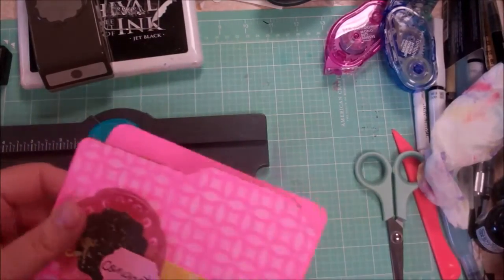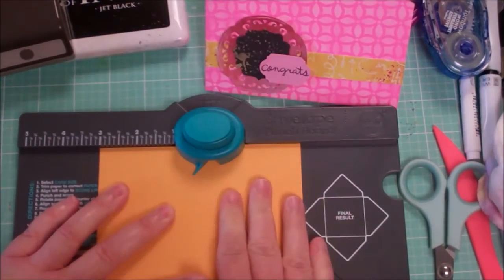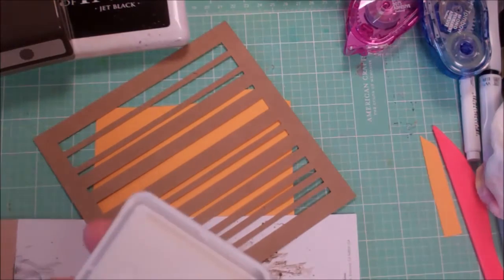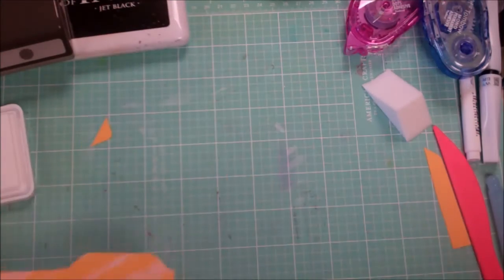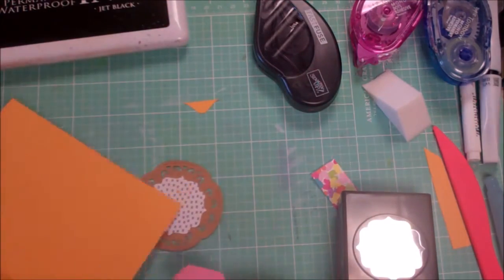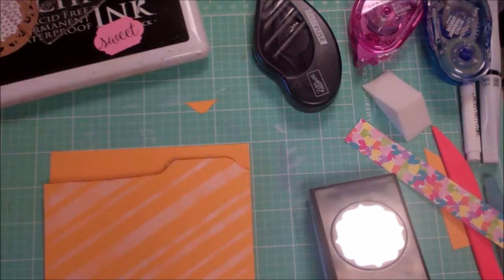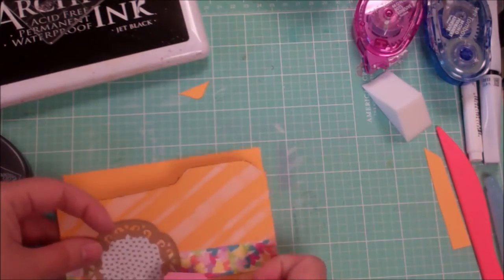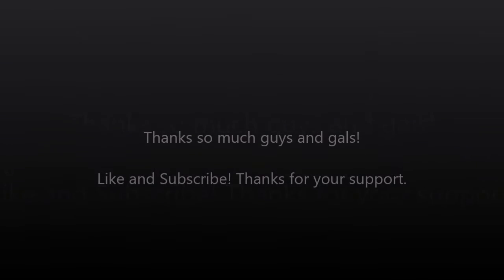Envelope Punch Board File Folder Cards!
I use a mish mash of products including: Stampin' Up, Spellbinders, Stamps of Life, Simon Says Stamp and more!

This is a great card for grads, teachers and others.